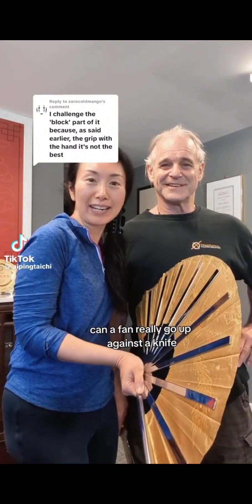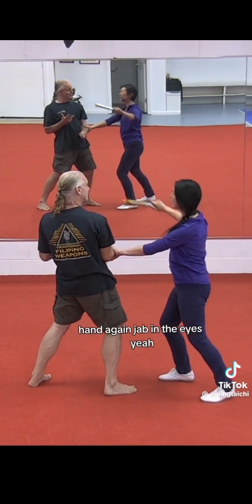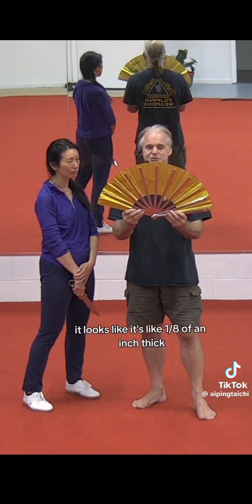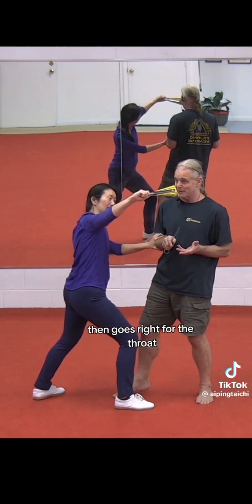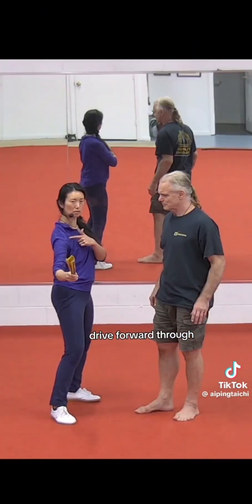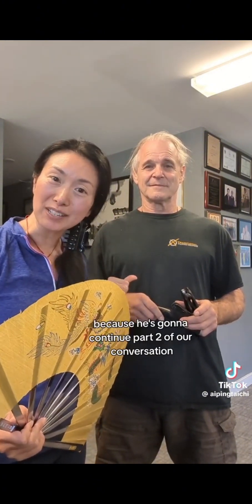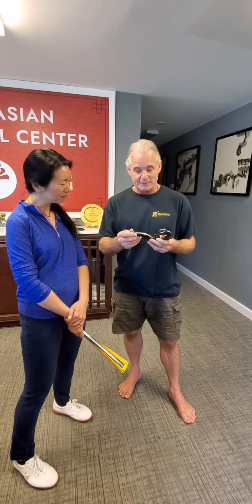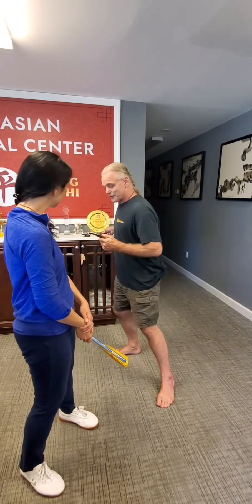Weapons of deception starting with the Chinese fan...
A weapons of deception video basically for women. Nowadays more than ever, all women should be armed in some way or another.